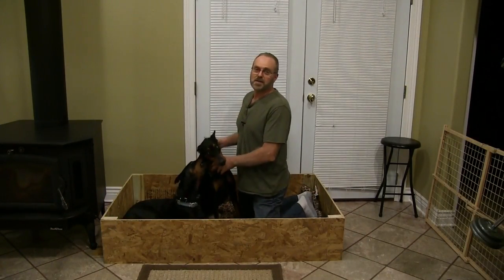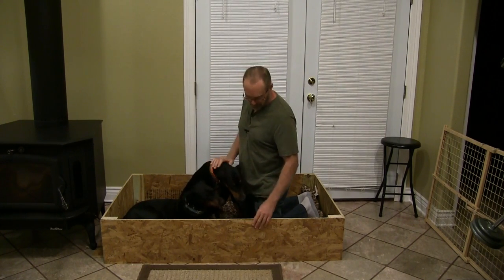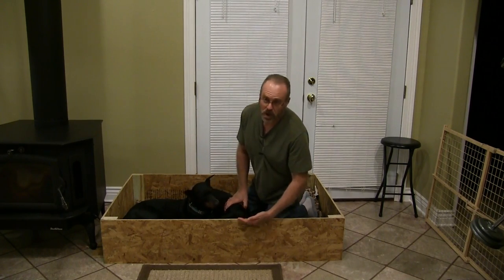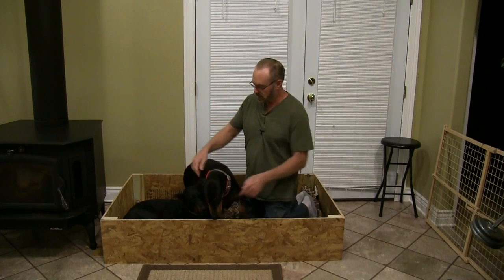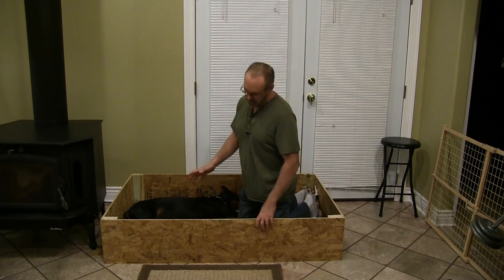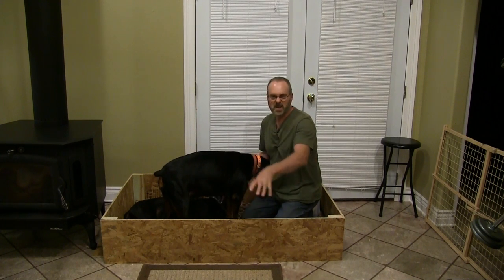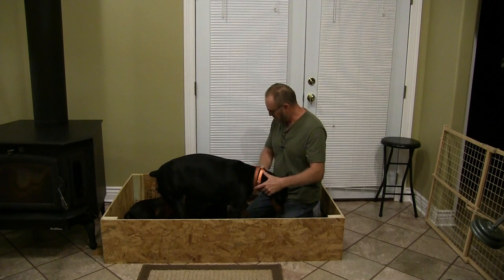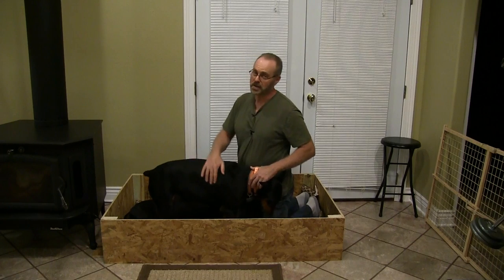Our little dog Mia is pregnant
It's official, our little Mia is pregnant. We took her to the vet and had her checked out, and the x-ray shows 3 to 5 spinal cords. So we are now preparing for the puppies.